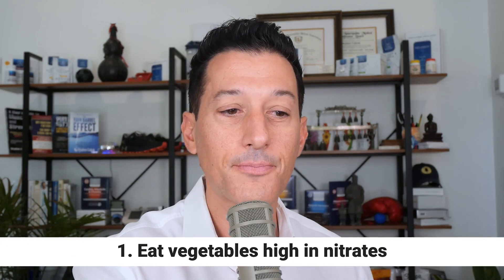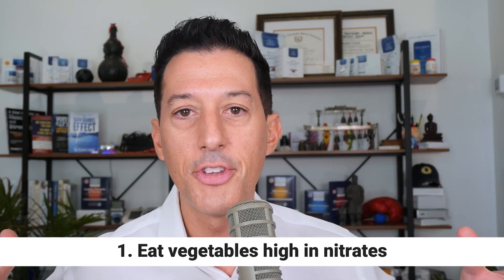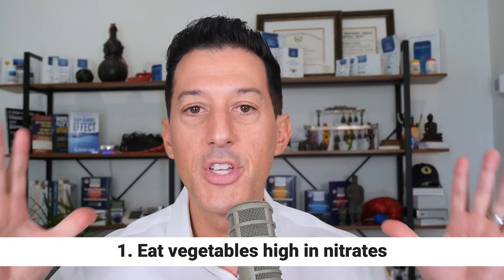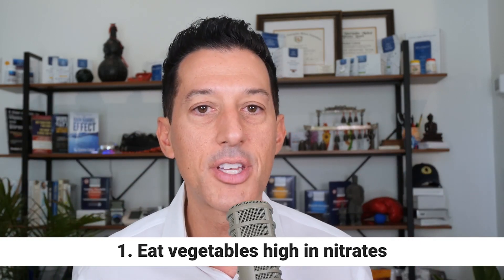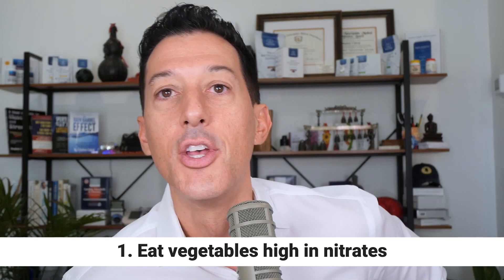5 Ways to Increase Nitric Oxide Naturally | Cabral Concept 2505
Nitric Oxide has been called the “Miracle Molecule” …

But what is this special molecule and why should it matter to us?

Nitric Oxide is essential to the body for ensuring proper blood flow and bringing nutrients and oxygen throughout the body.

So, on today’s CabralConcept 2505 I want to go deeper into the role that Nitric Oxide plays in the body and give you 5 ways to increase it naturally.

VIDEO MENTIONS
✩ 5 Ways Nitric Oxide Supplements Boost Your Health and Performance (article)